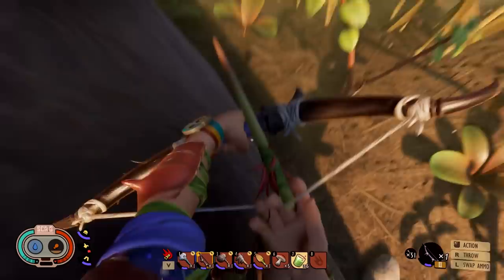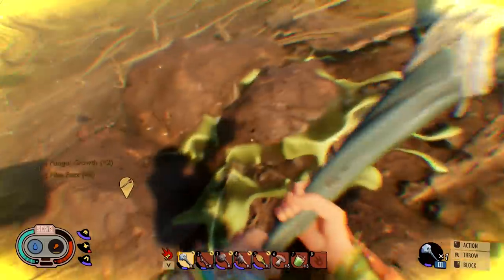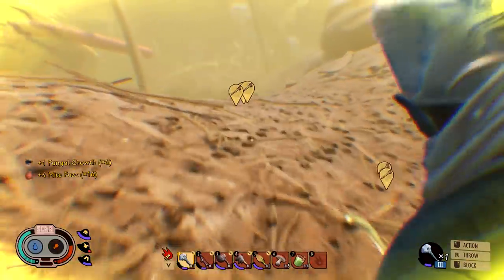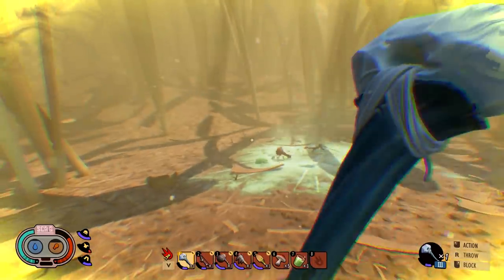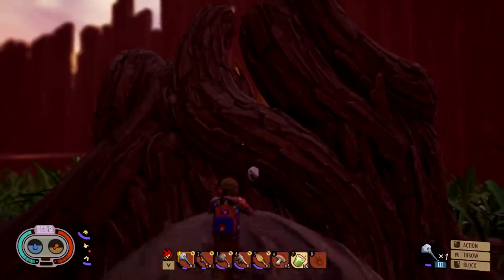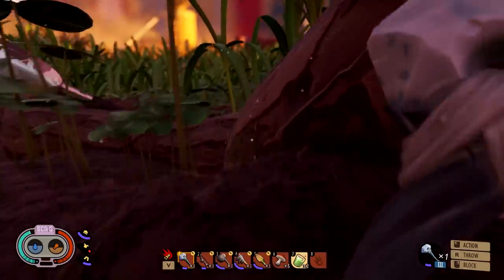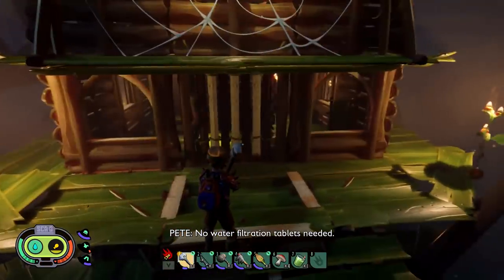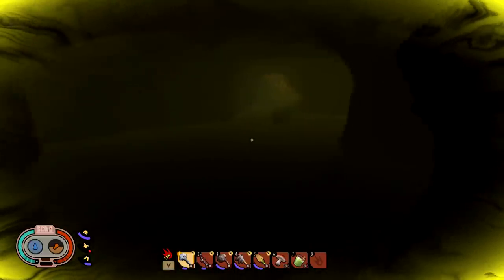I found a SECRET BACKYARD ESCAPE and Mutant Bugs in the Toxic Forest of Grounded...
Welcome to Grounded Survival where I found a SECRET BACKYARD ESCAPE and Mutant Bugs in the Toxic Forest of Grounded. The Toxic Zone Area where the Toxic Forest is is pretty dangerous and filled with infected mites and infected weevils along with some other nasty mutated and infected surprises. But shockingly enough, there's a SECRET BACKYARD ESCAPE / EXIT AWAITING US! So let's get to it in the miniature world of grounded backyard bugs, bombardier beetles, and giant spiders... Wolf Spiders, Ladybugs, Ants Armies, and more insects and bugs are only some of the dangers we must traverse as we go base building and crafting weapons and tools to help with our survival in this huge new open world survival game that takes place in the backyard garden of some mysterious house. So let's get to rake base building and check it out in this brand new Grounded Gameplay video!

What is Grounded Survival ?